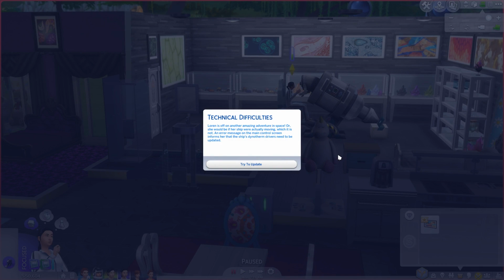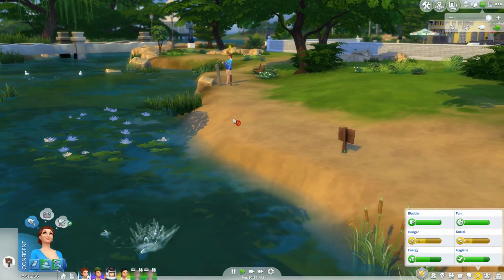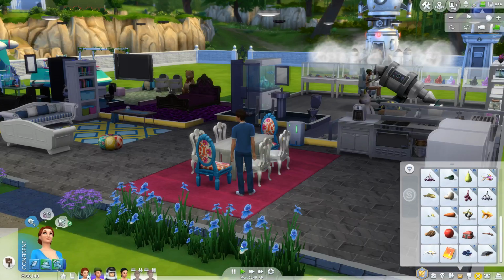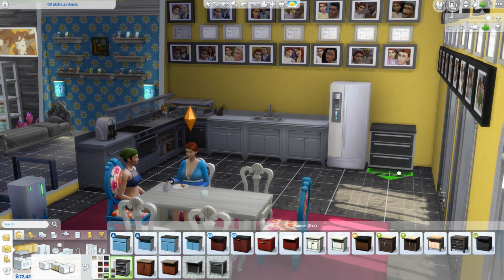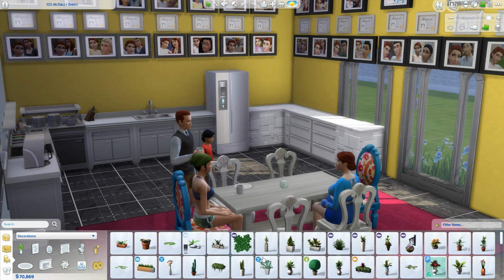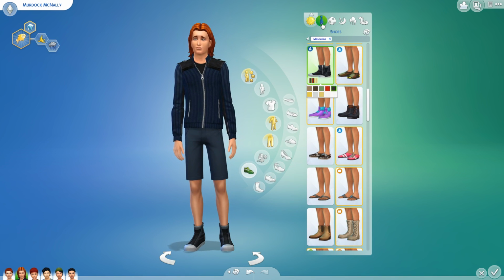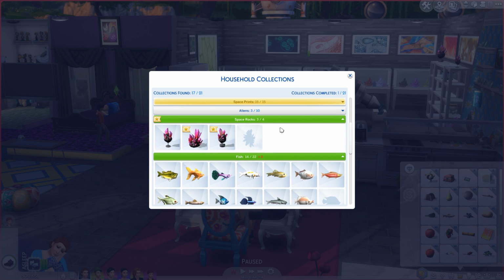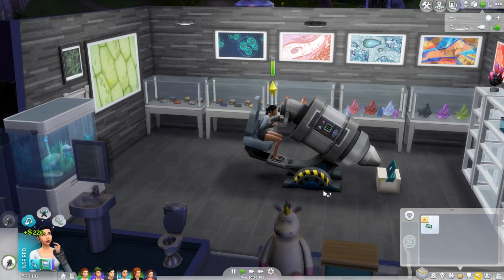100 McNally Babies Part 48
UFO